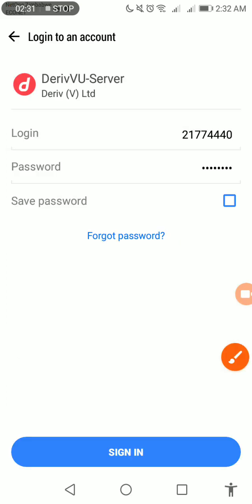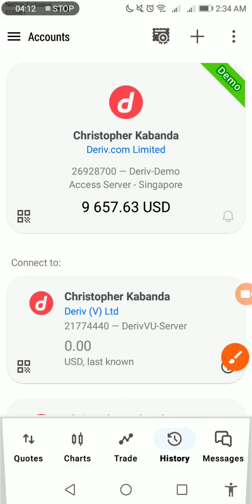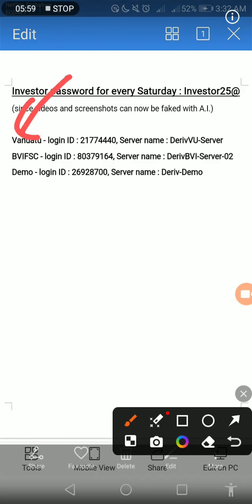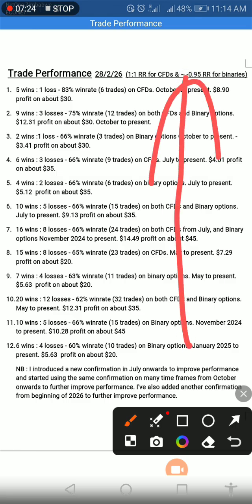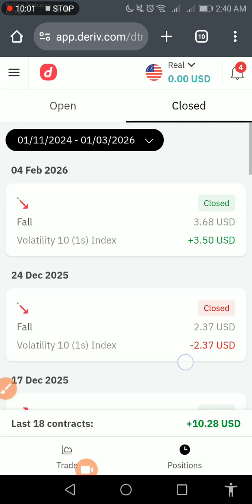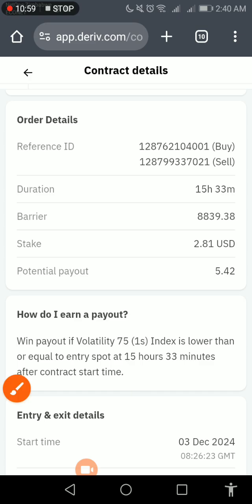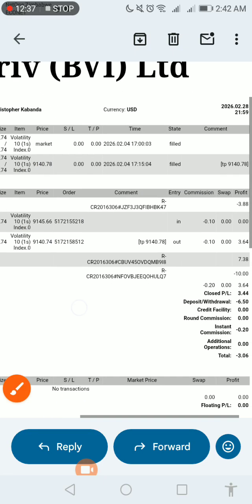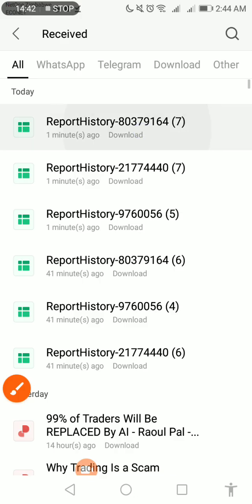February 2026 Trade history + Investor password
My investor password for CFD accounts is open every Saturday, for you to log in my trading account and see my trade performance :

1.  Main server to select - Deriv (V) Ltd. Login ID : 21774440, Specific server name : DerivVU-Server
2. Main server to select - Deriv (BVI) Ltd. Login ID : 80379164, Specific server name : DerivBVI-Server-02

It's better if you log in using mt5 web terminal on your browser to see past 7 months, instead of 3 (for application).

You'll copy or type both links below to access my accounts (also on video's description) :